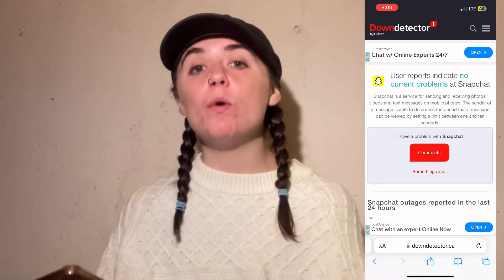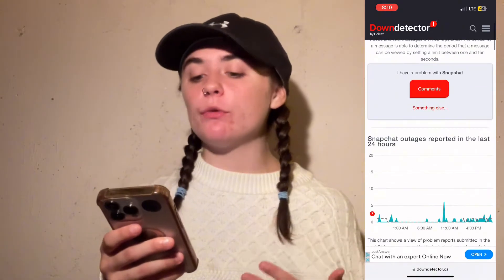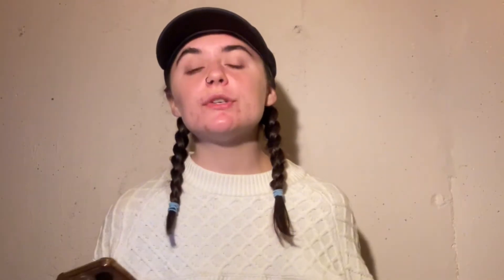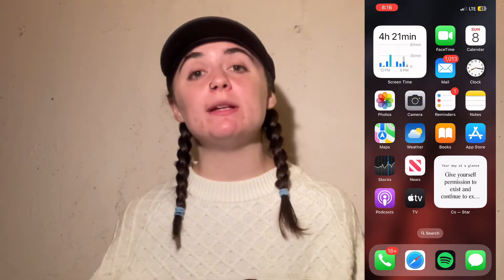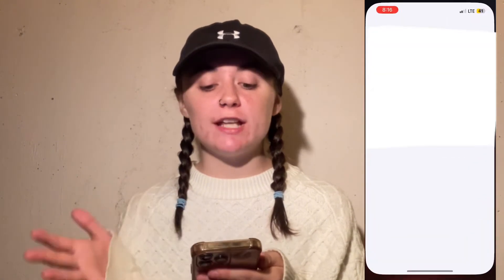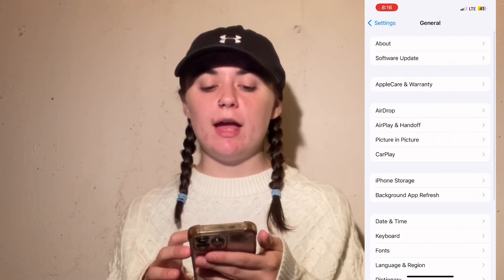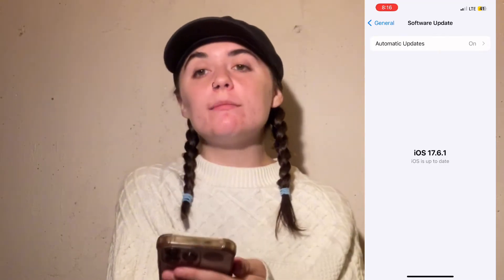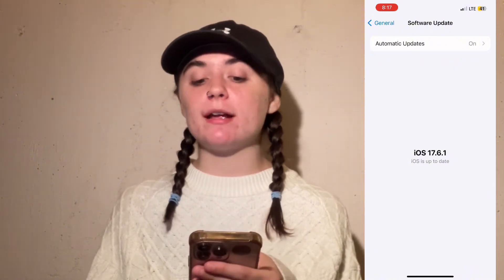What to do if your Snapchat isn't working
Is your Snapchat acting up? Whether it’s not sending snaps, not loading, or completely down, we’ve got quick solutions for you. Follow this step-by-step guide to troubleshoot Snapchat issues and get your app back up and running in no time!

💡 Chapters:
0:00 - Check if Snapchat is Down (Using DownDetector)
1:00 - Check Snapchat Support on Twitter
1:18 - Force Quit and Reopen Snapchat
1:48 - Log Out and Log Back In
2:38 - Uninstall and Reinstall Snapchat
3:13 - Update Snapchat App
3:50 - Check for Phone System Updates
4:30 - Restart Your Phone
5:05 - Check Wi-Fi or Cellular Connection
6:35 - Review Snapchat Permissions
7:05 - Clear Snapchat Cache
7:50 - Fix Snaps Not Sending
7:56 - Clear Conversations
8:39 - Remove and Re-add Friend

⭕ Check if Snapchat is Down:
➡️ Down Detector: Visit Down Detector, search for Snapchat, and check for reported outages and the live outage map.
➡️ Snapchat Support on Twitter/X: Check Snapchat’s official support account for updates on service status.

⭕ Force Quit Snapchat (iPhone):
➡️ Swipe up from the bottom, swipe up on Snapchat, then reopen the app.

⭕ Log Out and Back In:
➡️ Open Snapchat, go to Settings, tap "Log Out," then log back in.

⭕ Reinstall Snapchat:
➡️ Long-press Snapchat, select "Remove App," then reinstall from the App Store.

⭕ Check for Updates:
➡️ App Update: Go to the App Store, tap your profile, and update Snapchat.
➡️ iOS Update: Go to Settings → General → Software Update.

⭕ Restart Your Phone:
➡️ Hold the power and volume buttons, slide to power off, then turn it back on.

⭕ Check Wi-Fi and Cellular Connection:
➡️ Wi-Fi: Go to Settings → Wi-Fi, toggle off and on, or reconnect.
➡️ Cellular: Go to Settings → Cellular, toggle data off and on, and ensure permissions are enabled.

⭕ Review Snapchat Permissions:
➡️ Go to Settings → Snapchat, and ensure necessary permissions are enabled.

⭕ Clear Snapchat Cache:
➡️ Open Snapchat, go to Settings → Privacy Controls → Clear Data → Clear Cache.

⭕ Clear Conversations:
➡️ Go to Settings → Privacy Controls → Clear Data → Clear Conversations, then select the conversation.

⭕ Unadd and Re-add Friend:
➡️ Find the friend, select "Remove Friend," then re-add them.